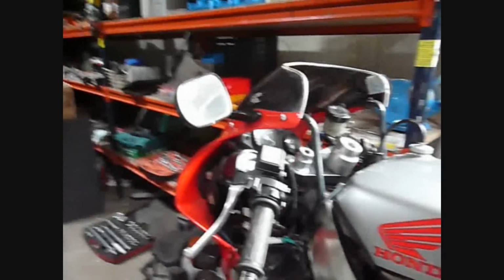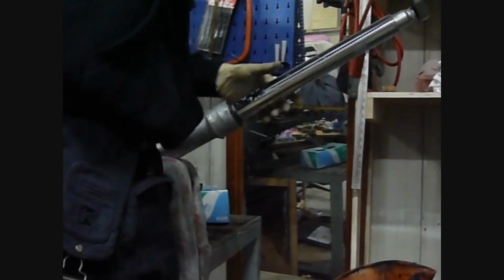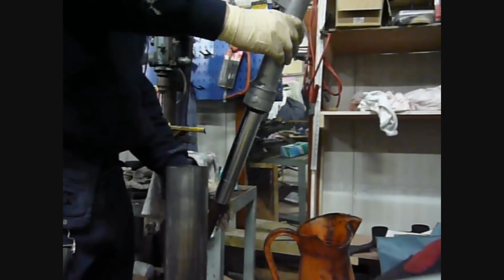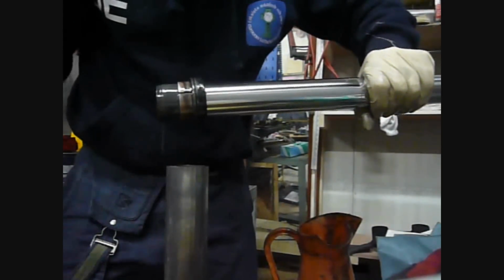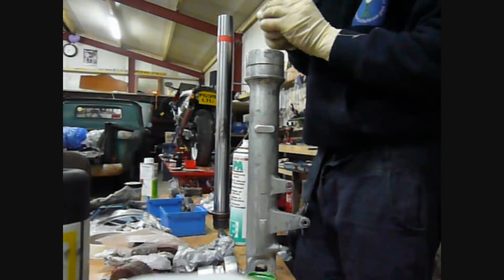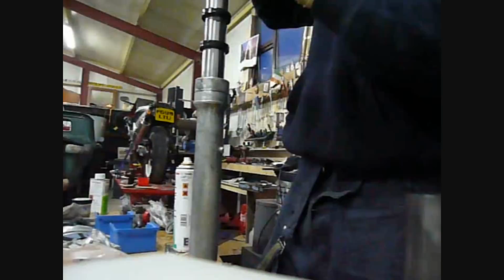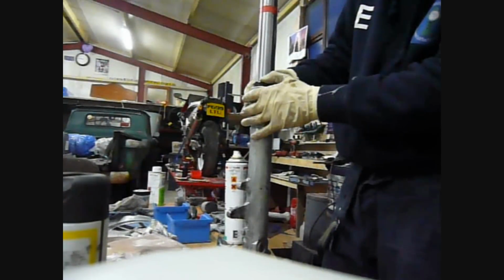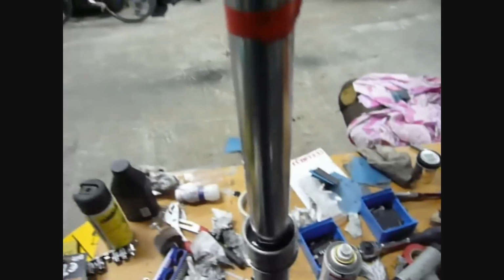Replacing the Fork Seals on a VFR400 (NC30)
Replacing the fork seals on the early type forks on the VFR400.